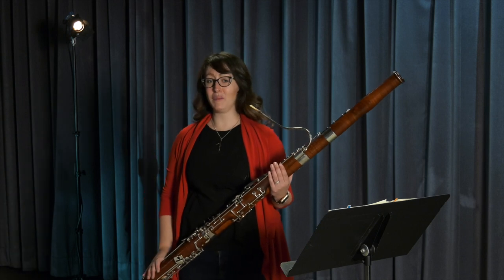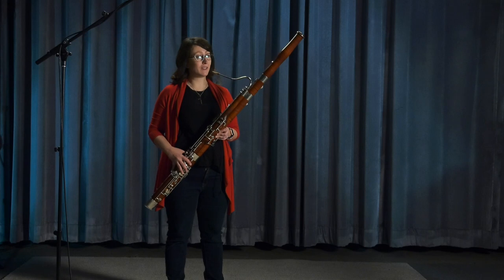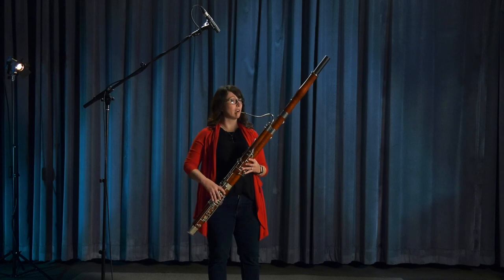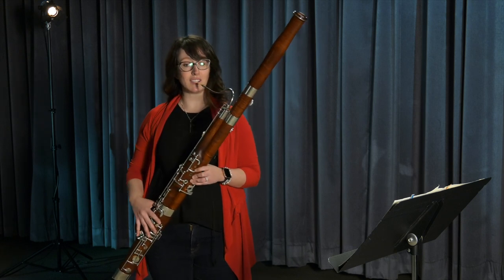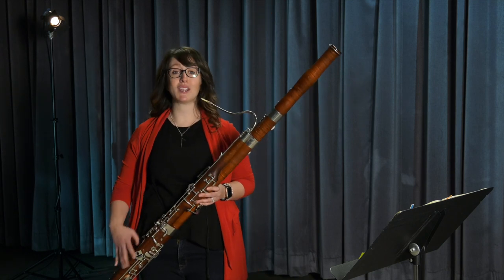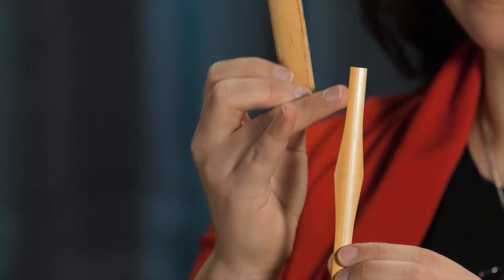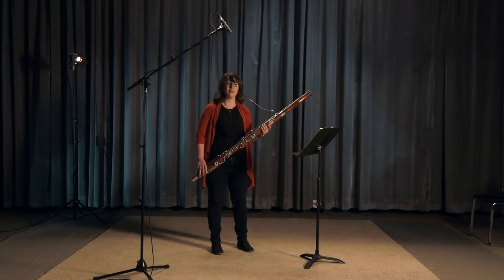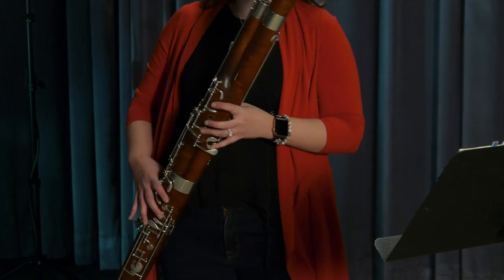Music at Your Library: The Bassoon featuring Stephanie Unverricht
Curious about the bassoon? In this installment of Music at Your Library, Saskatoon-based bassoonist, Stephanie Unverricht, teaches us about the bassoon and plays a few songs. Enjoy!